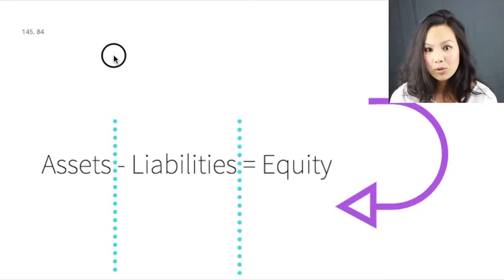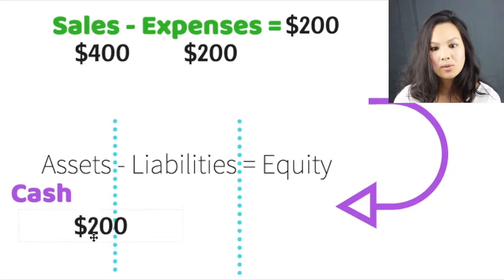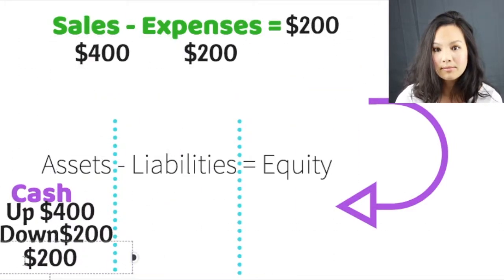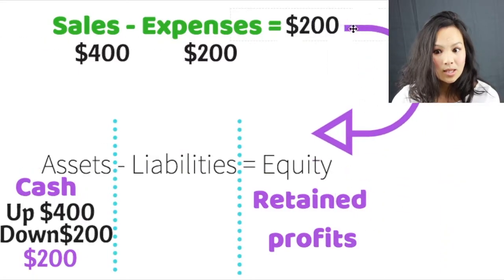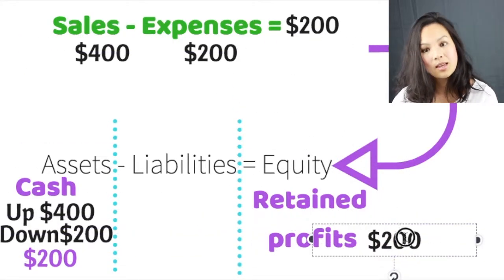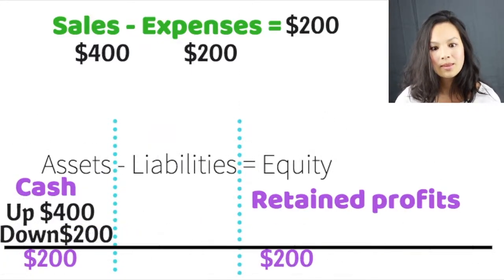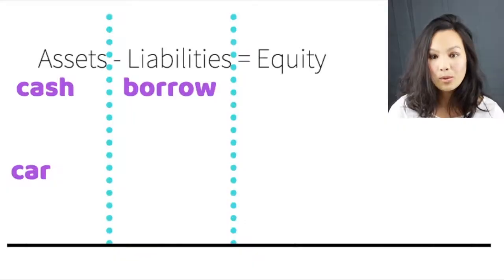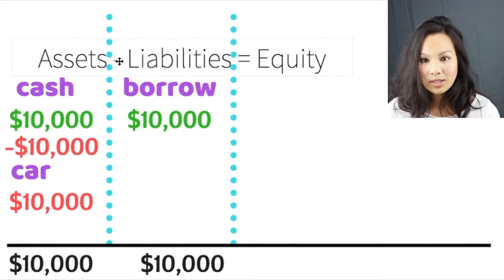Easy Accounting Equation Meaning (With Examples)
The basic accounting equation is what underpins accounting.  While the equation is assets less liabilities equals equity, by watching this video, you'll get examples of how the accounting equation works in an easy way so that you'll be able to grasp its definition and meaning.

Nearly everything in your small business like sales, expenses, car purchases and borrowings affect the accounting equation.  The video also goes through rearranging the accounting equation so that you find the asset and liability figure.

Learn accounting that’s useful for real life course by CPA (US)